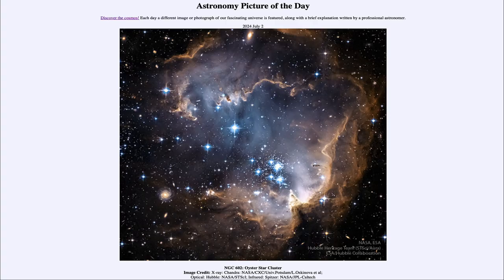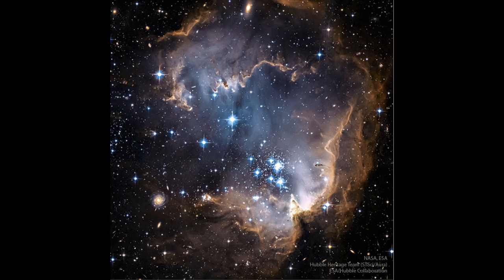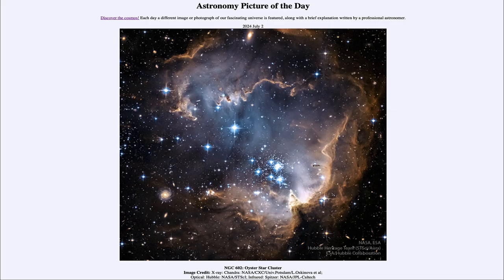2024 July 02 - NGC 602: Oyster Star Cluster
In today's image, we see the Oyster Star Cluster also known as NGC 602. This is a young star cluster and parts of it are still forming. We will see two images, one from Hubble and the other which adds in x-ray and infrared to the image to give a more complete picture.